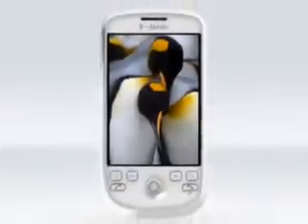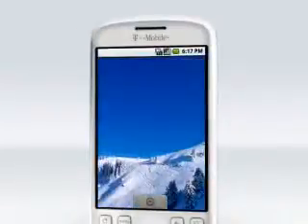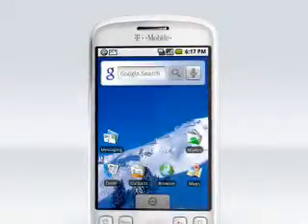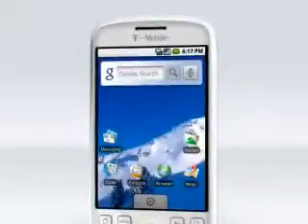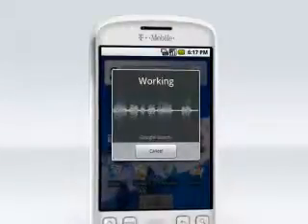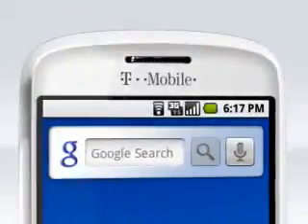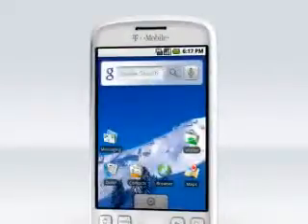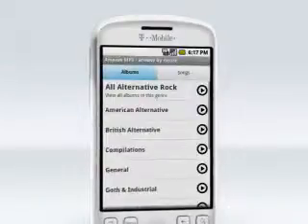ML 54689645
Video Migrado